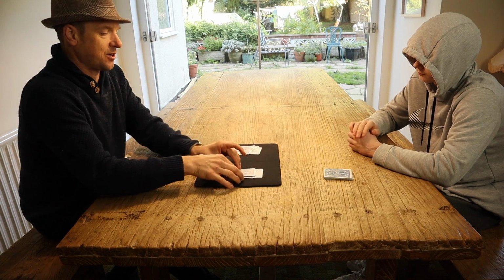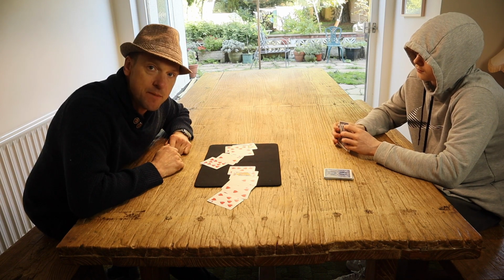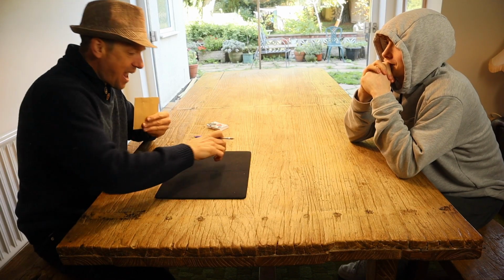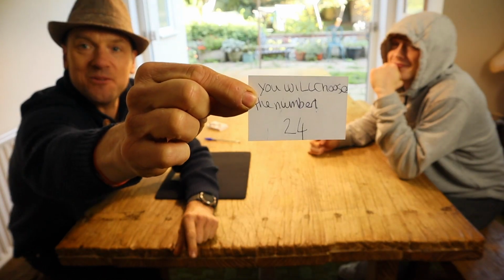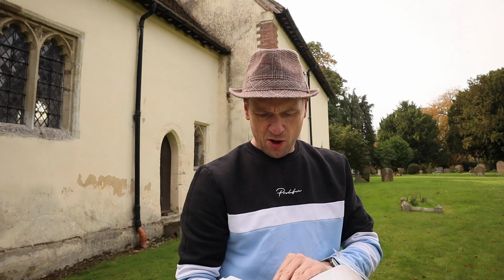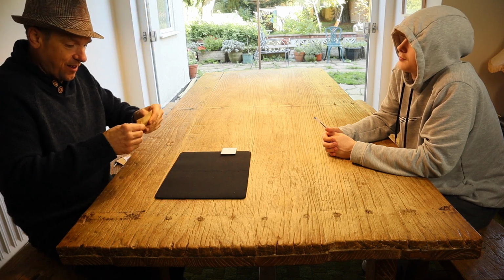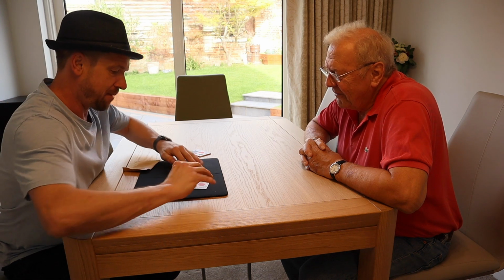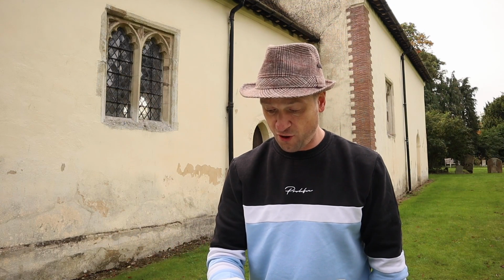More Mentalism from more BOOKS !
In this video you will see some amazing effects from these books and more ! Mind Myth & Magick by T.A Waters, 13 Steps to Mentalism by Corinda & Tarbell Course in Magic Volume 4. All amazing books, lets have some fun ENJOY !